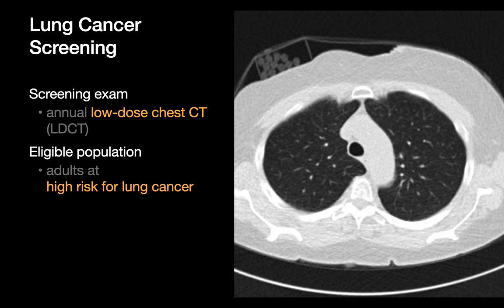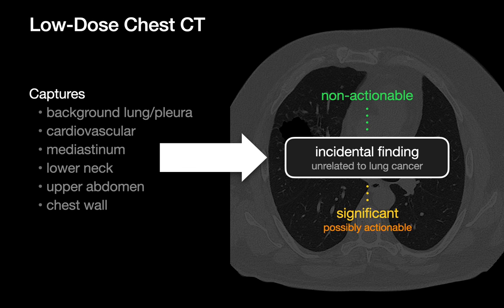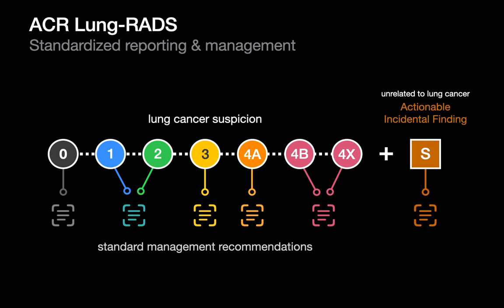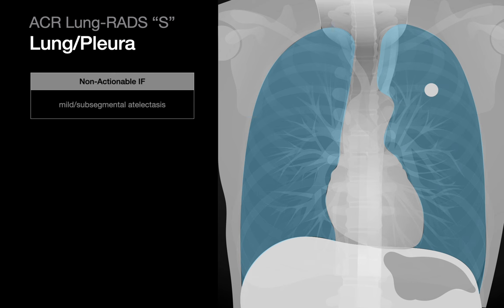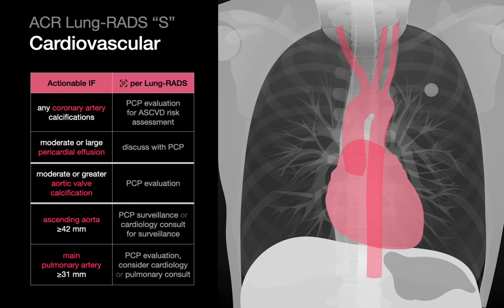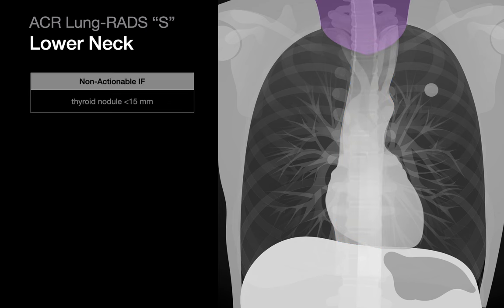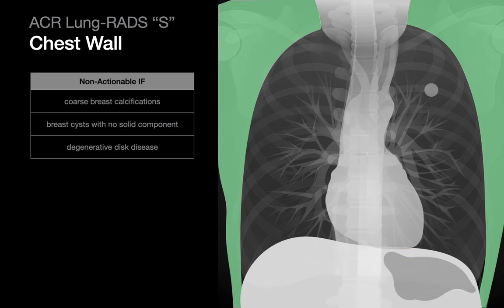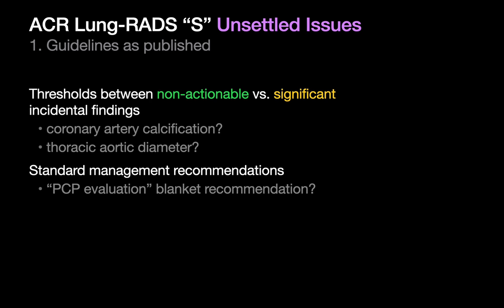Lung-RADS "S": Significant Incidental Findings on Lung Cancer Screening CT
Lung-RADS is a system that standardizes the interpretation, reporting, and management of lung nodules discovered on lung cancer screening CT studies. Lung-RADS also has an affordance for handling actionable incidental findings. In this talk, we discuss how often incidental findings unrelated to lung cancer arise on lung cancer screening CTs, which are significant, standard management recommendations, and unsettled issues my colleague Dr. Ahmed El-Sherief and I have identified in their workup.

Chapters:
00:00 - Introduction
01:28 - How Lung-RADS Works
02:56 - Lung/Pleural Incidental Findings
03:30 - Cardiovascular Incidental Findings
04:14 - Mediastinal Incidental Findings
04:46 - Lower Neck Incidental Findings
05:04 - Upper Abdominal Incidental Findings
05:43 - Chest Wall Incidental Findings
06:04 - Unsettled Issues